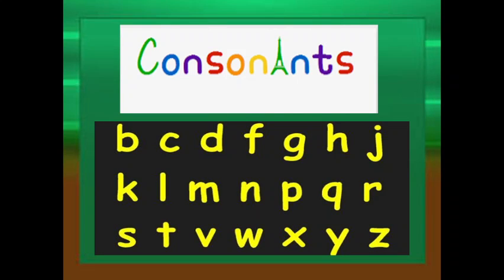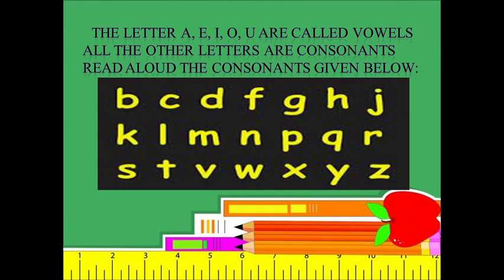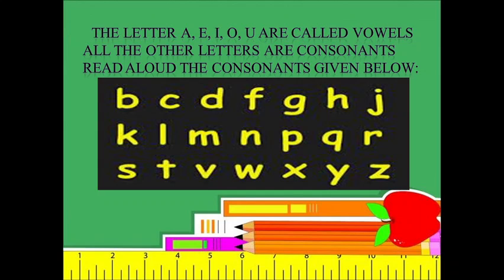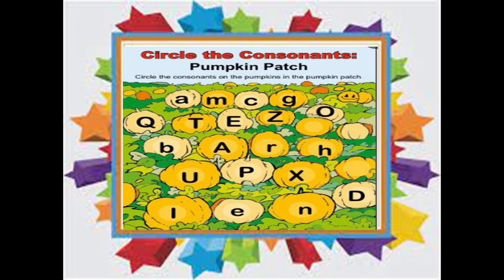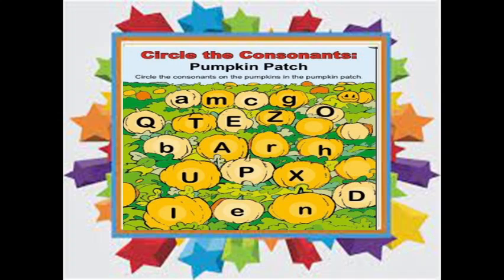इयत्ता १ली इंग्लिश Grammar Consonants ( प्रज्ञा ताई )